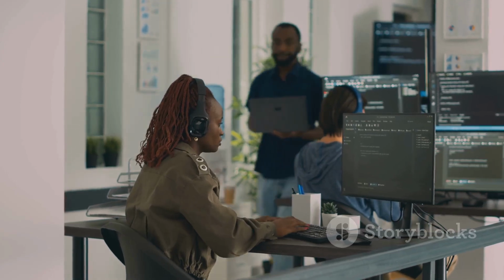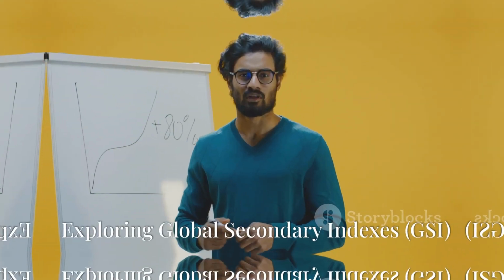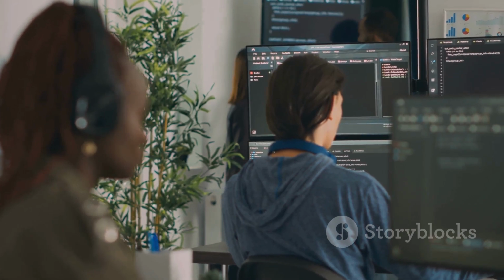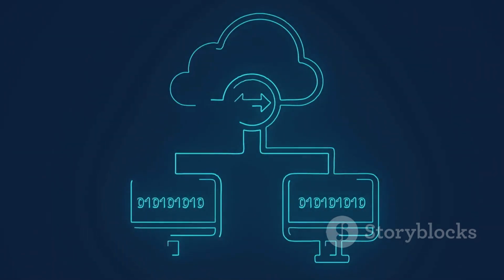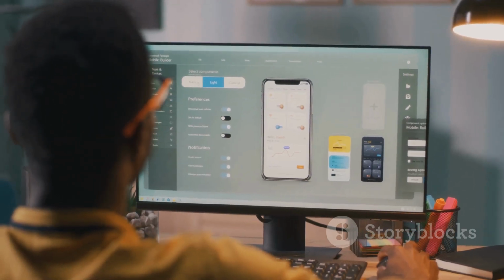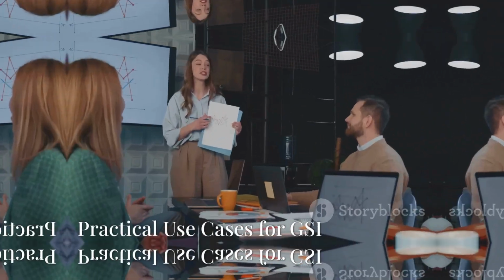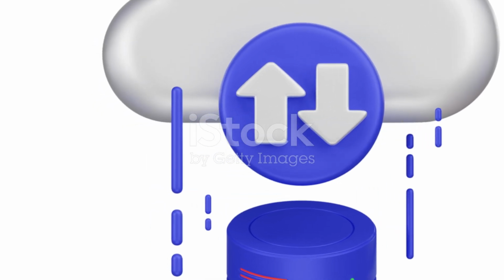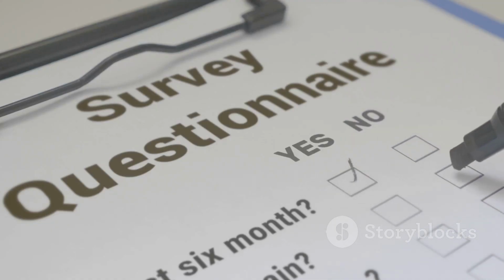Mastering DynamoDB: Understanding Local Secondary Indexes (LSI) and Global Secondary Indexes (GSI)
In this comprehensive video, we delve deep into the realm of Amazon DynamoDB and focus specifically on Local Secondary Indexes (LSI) and Global Secondary Indexes (GSI). Learn the ins and outs of setting up, managing, and optimizing LSIs and GSIs to maximize the efficiency and performance of your DynamoDB database. Whether you're a beginner looking to grasp the fundamentals or an experienced user aiming to fine-tune your skills, this tutorial offers valuable insights and practical guidance to help you harness the full power of DynamoDB's indexing capabilities.